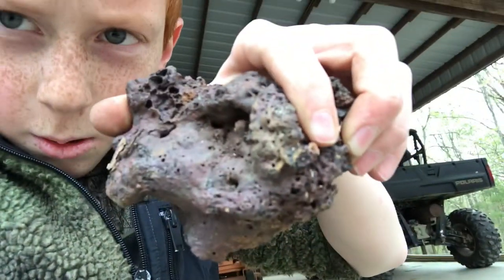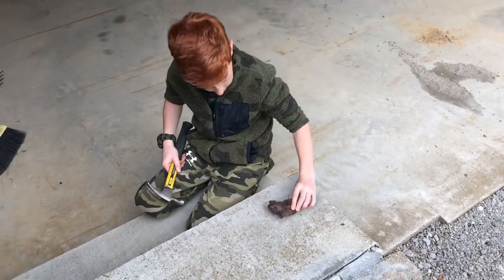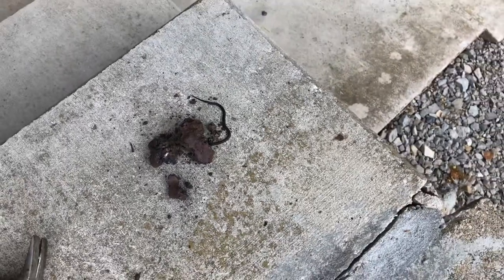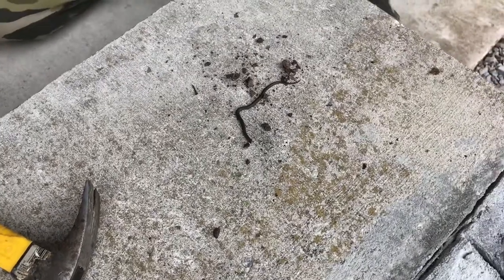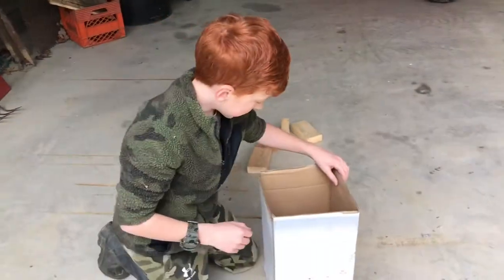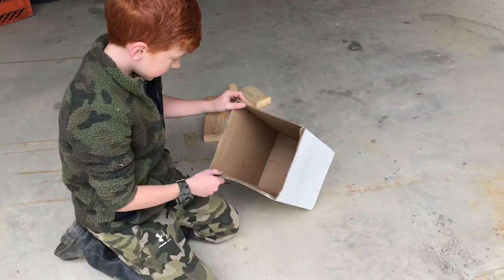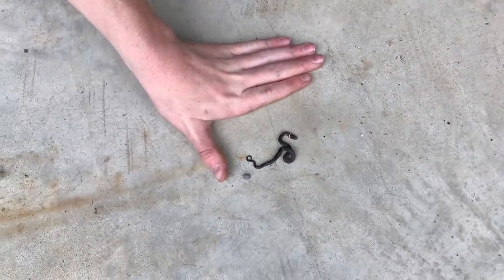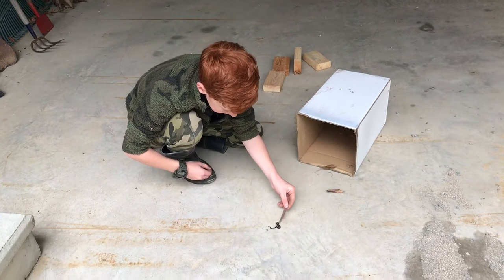I found a rare baby snake trapped in a rock.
In this video me and a friend were looking for glass bottles to make something out of for another video.  Then I stumbled on this concrete looking rock and saw what looked like a snake. Next thing you know we crack it open and it is a baby ringneck snake.